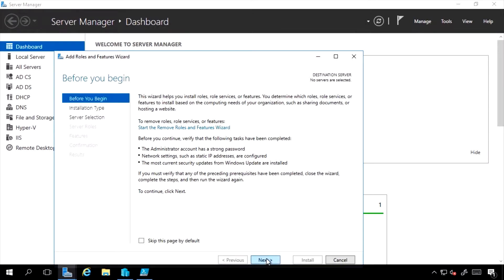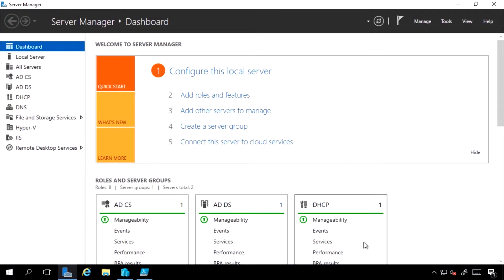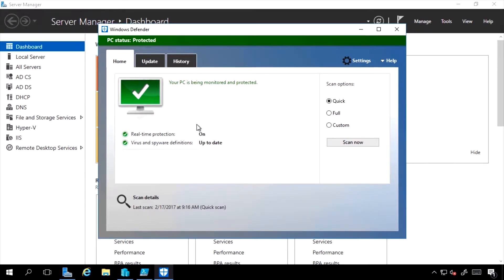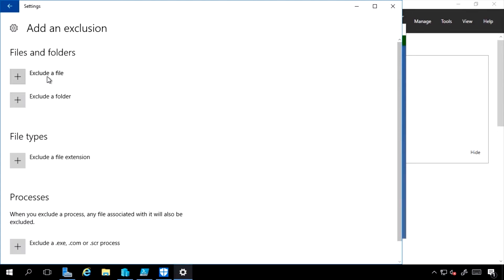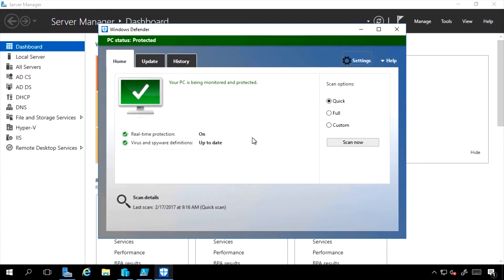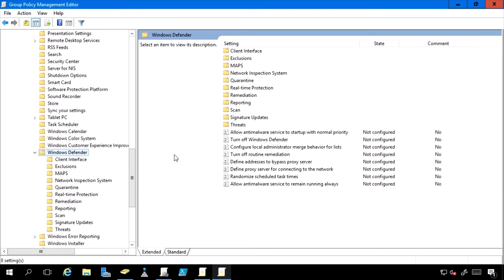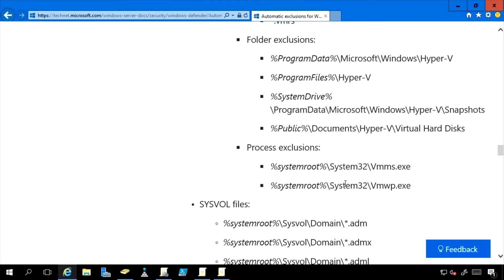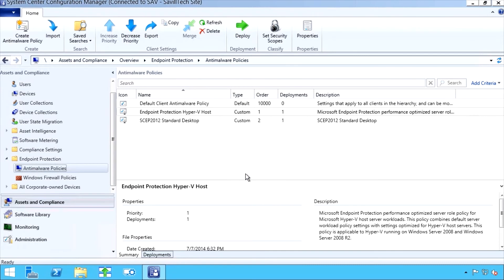Deploy And Manage Windows Defender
Windows Server 2016 - Deploy And Manage Windows Defender